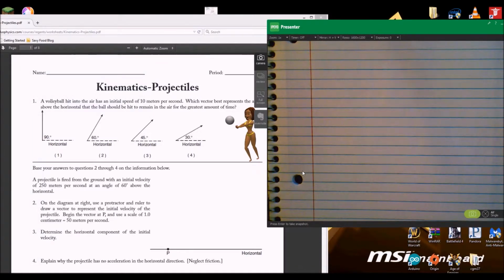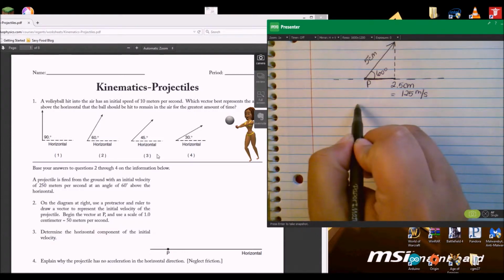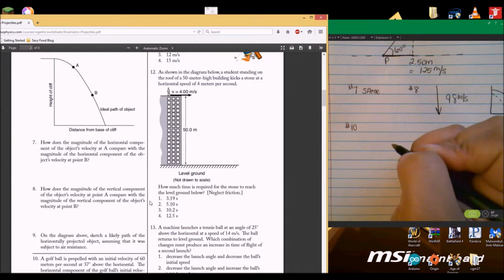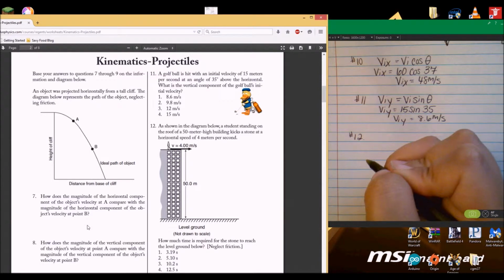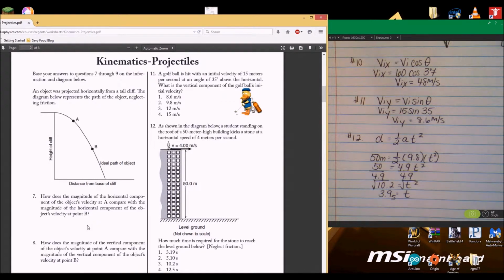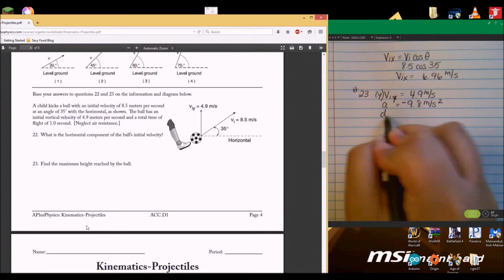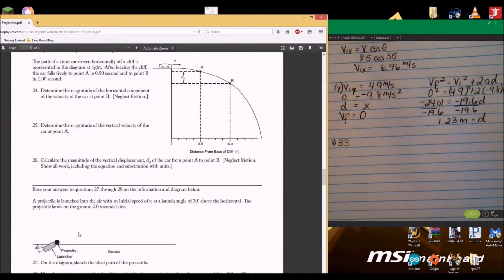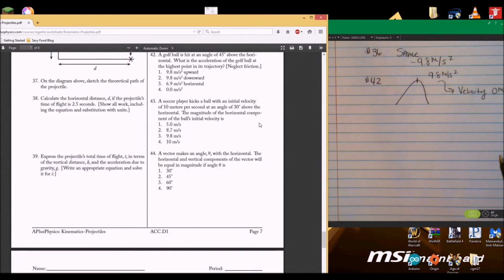Projectiles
ECHS Physics Tutorial